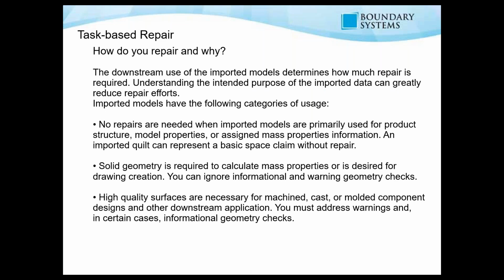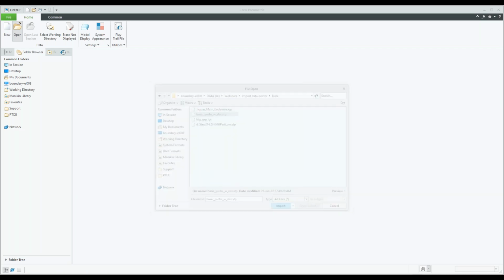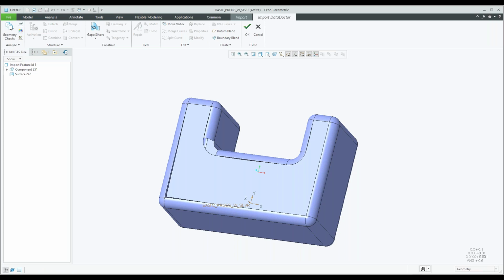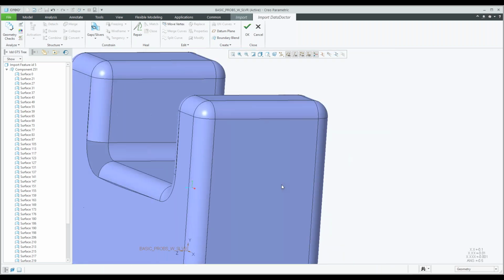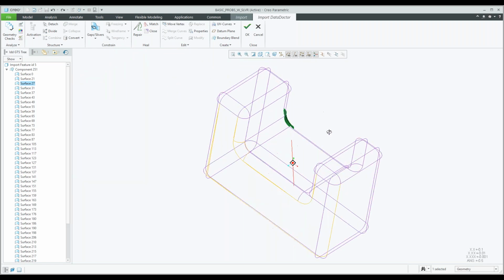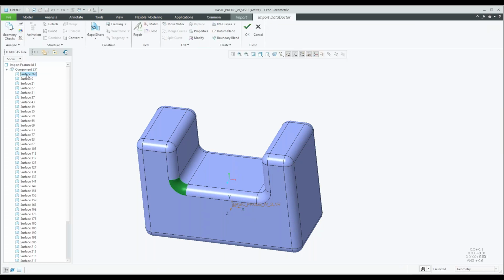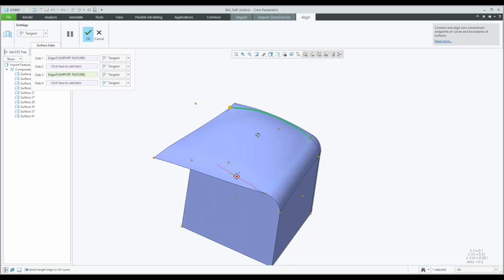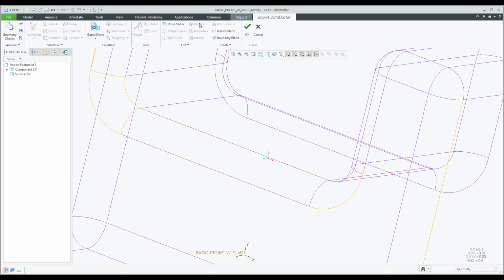Creo Import Data Repair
Importing non-native CAD data and finding a missing surface has to be one of the more frustrating aspects of using CAD, and fixing the import problems isnt always easy. PTC Creo Parametric Import Data Doctor (IDD) provides users with powerful tools for cleaning up and repairing data that has been imported from other CAD systems.

Join this webinar to learn more as we use Import Data Doctor to fix almost any CAD import problem.